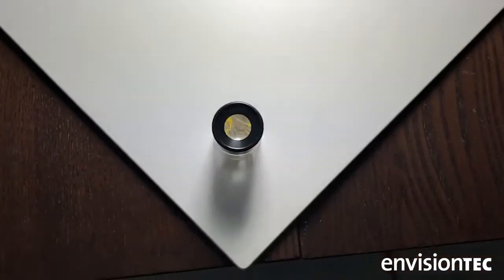3D Printing Jewelry on EnvisionTEC 3D Printer | Precise, Fast & Highly Castable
EnvisionTEC 3D printing technology and materials together offer superior detail, precision and a smooth surface finish that requires less finishing. With EnvisionTEC, 3D print jobs go straight to the customer for review to casting and molding. EnvisionTEC 3D printers are also incredibly reliable.